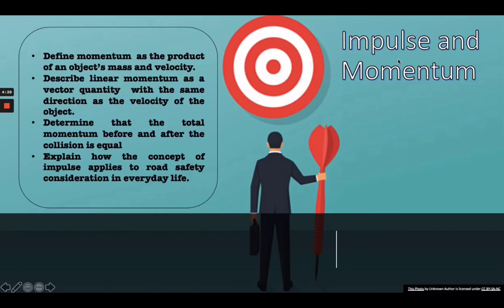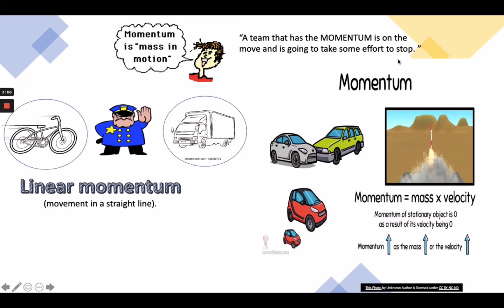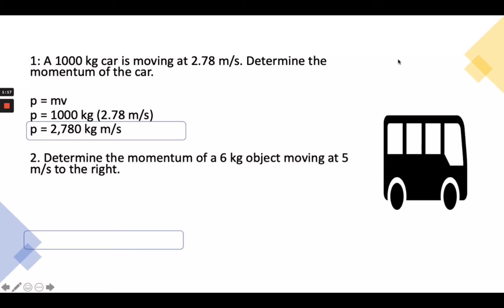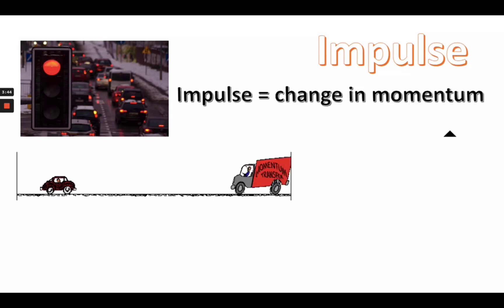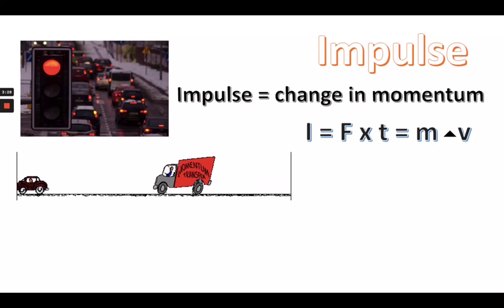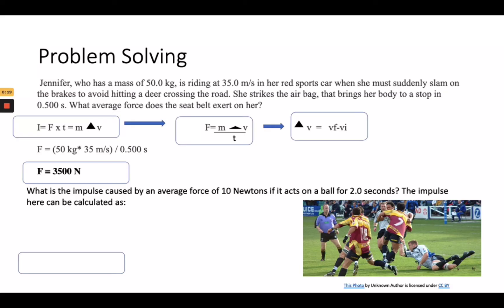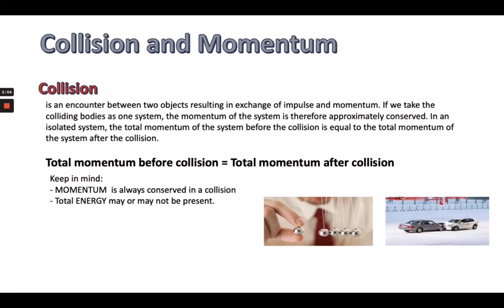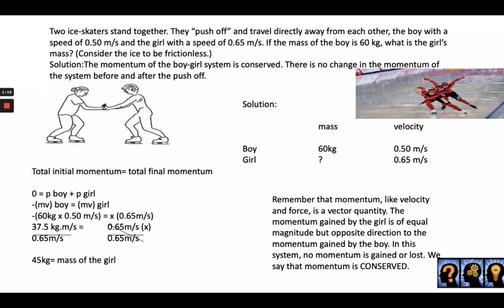Science 9 Quarter 4 Week 3 LINEAR MOMENTUM (MOMENTUM, IMPULSE AND COLLISION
Comment if you have some questions or clarifications.

FULL CREDITS are given to the owner of the played music, images diagram, powerpoint designs and videos .  For more information  about the pictures and information  inserted on this video you may visit this link for more details:

Intro and Outro Videos (c) Sir Curt Rey Elmar P. Bacalso com/channel/UCZT9W_r-Gjo53WPhTfcvohQ)